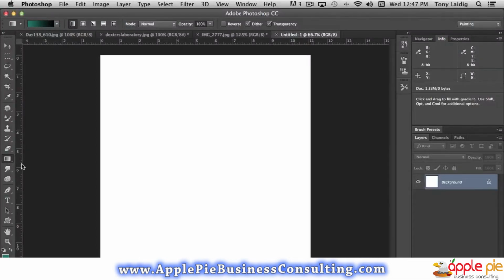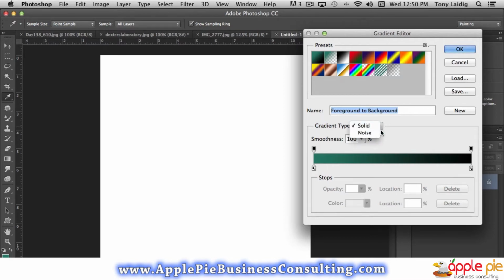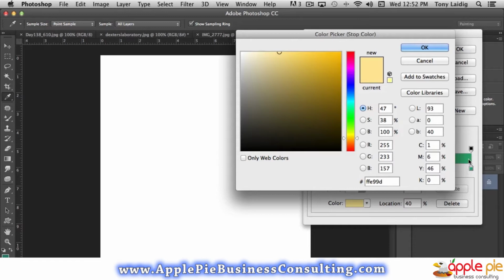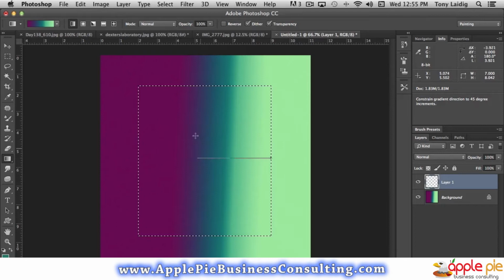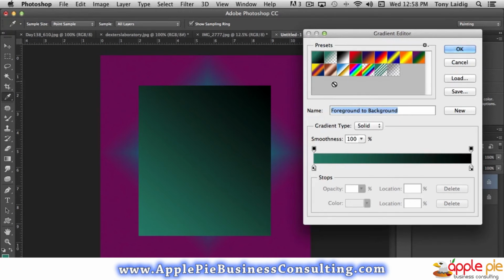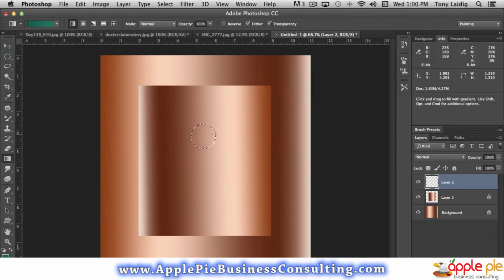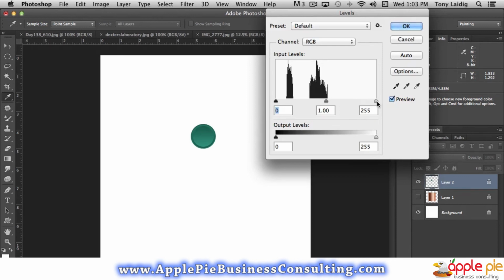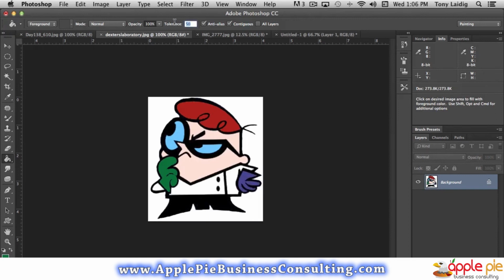How to Use The Photoshop Gradient Tool Video #25